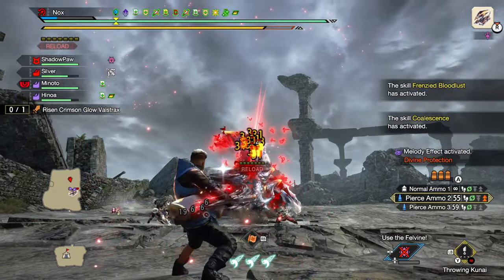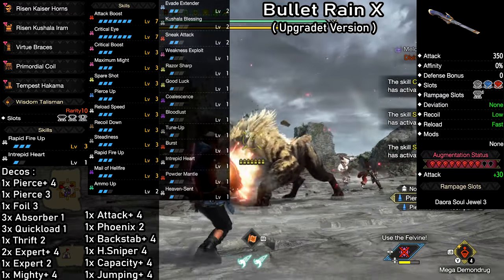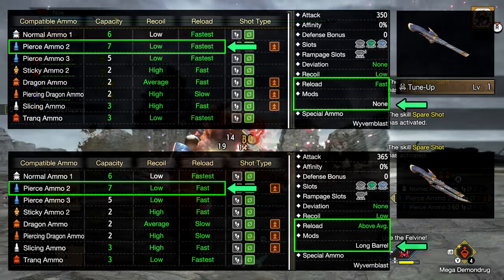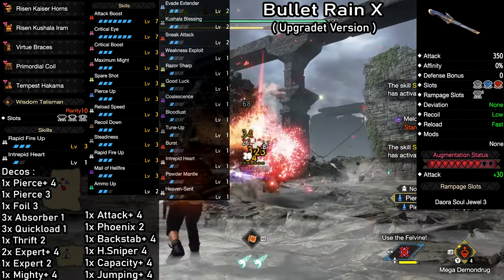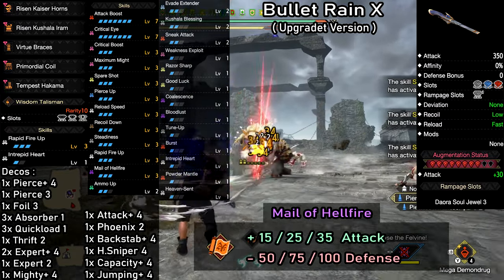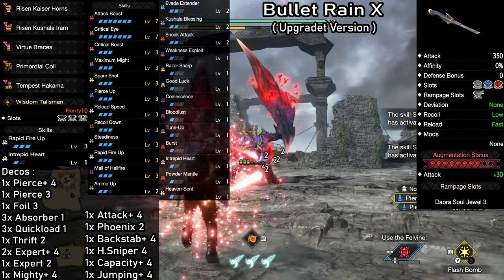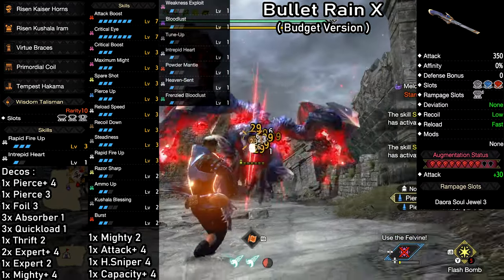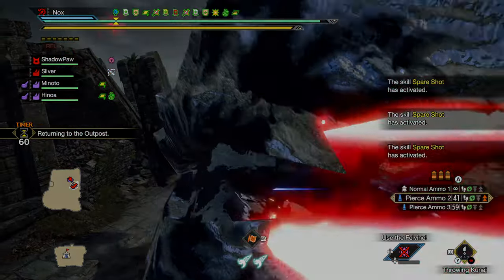MHR: Sunbreak | New Best Pierce Light Bowgun Build | TU6 Endgame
NEW Best Pierce Light Bowgun Build/Mixed Set for Monster Hunter Rise Sunbreak Endgame! TU6 Gameplay and strong Endgame Template Options.
Title Update 6 Meta Build. Comfy Rapid Fire Pierce 2, Pierce 3

⏱️TIMESTAMPS⏱️
0:00 Build Info
0:15 Augmented Version - Gun Customization
2:00 Augmented Version - Damage Skills & More
4:18 Augments
4:49 No Augments Version
5:10 Recommendations
Share The Video If You Found It Helpful 👍🏽